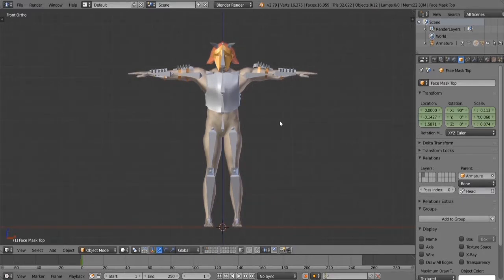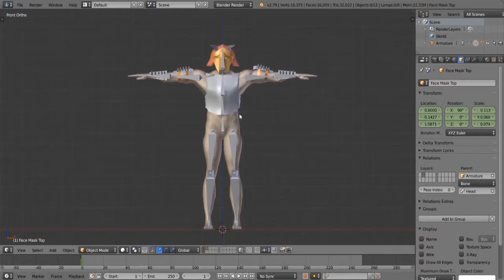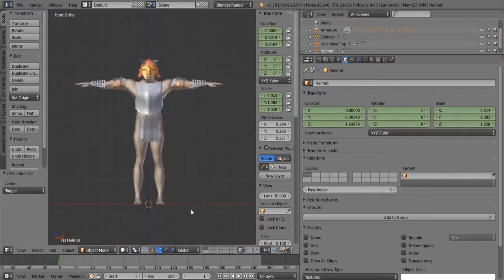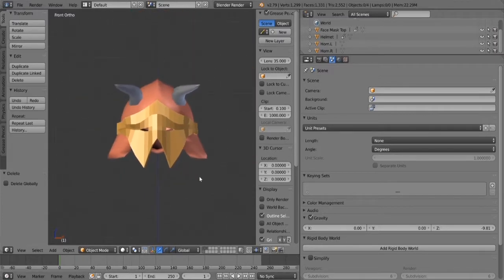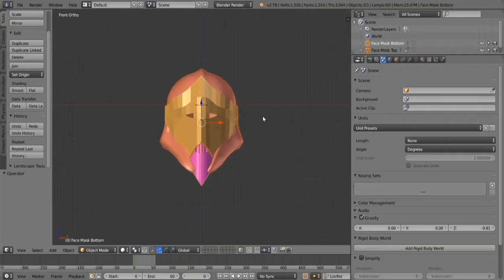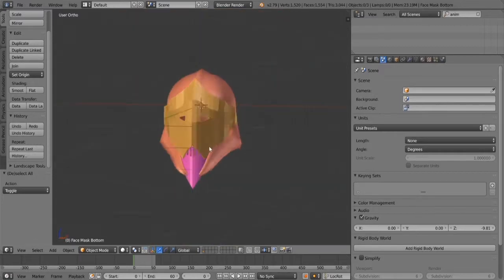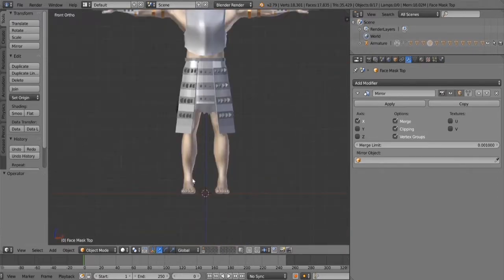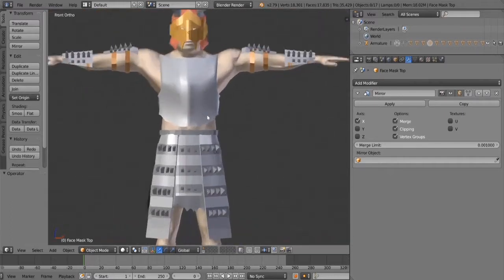FIREFIGHTING | Indie Dungeon Game Dev Log #6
Welcome back to the Dungeon Game Dev Series!! In this video we fight fire with fire as we try to take out problems with blender!! Let the battle and fury begin!!!

About: Hi and welcome to Sorcerer Studios! Here we upload Unity and Blender videos as well as sharing our love for game dev and sharing what we do with your guys! We try to as much as we can so we hope you enjoy!!